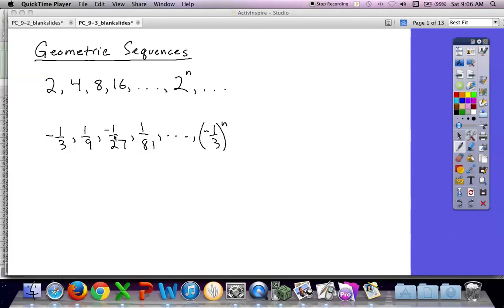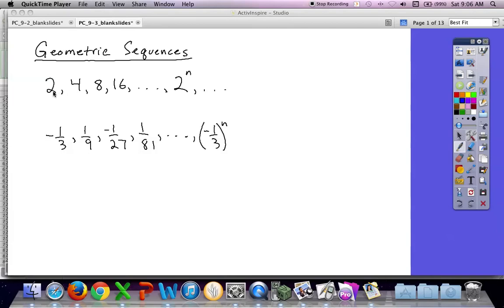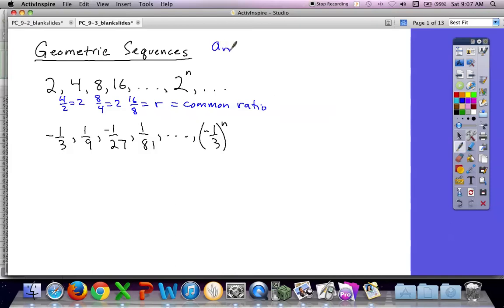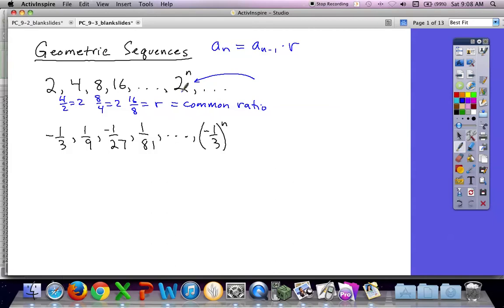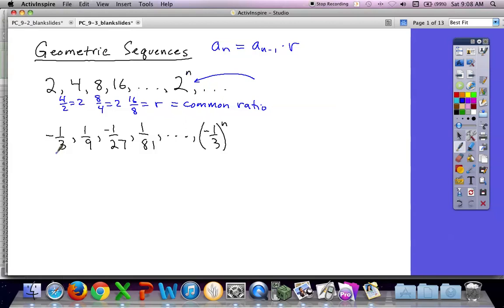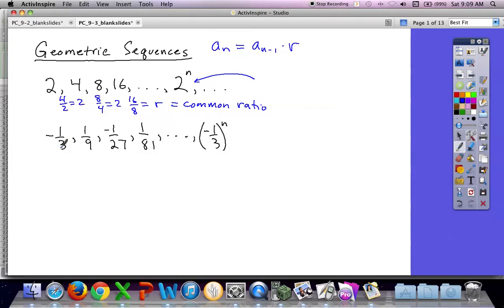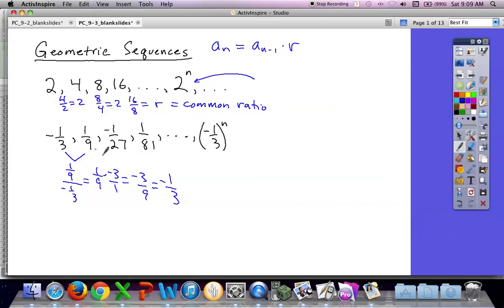PC 9 3 1